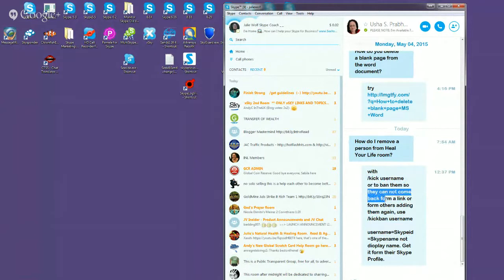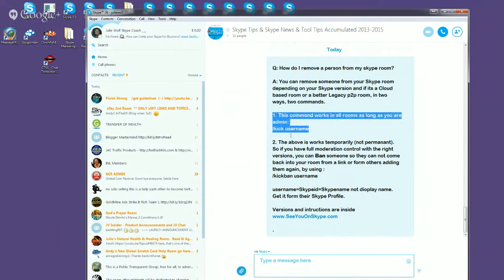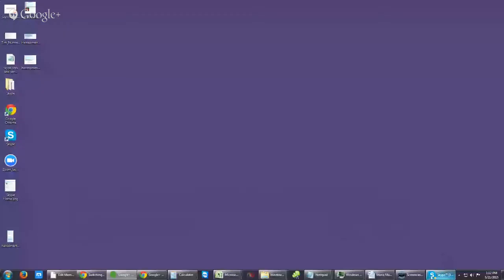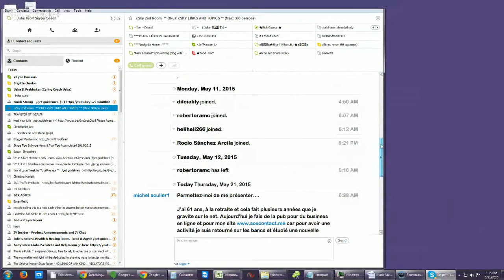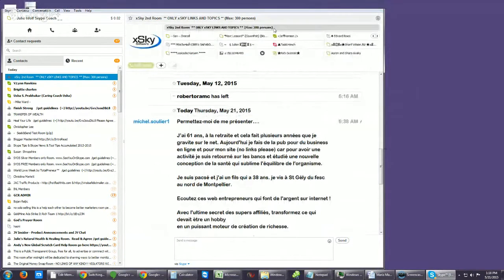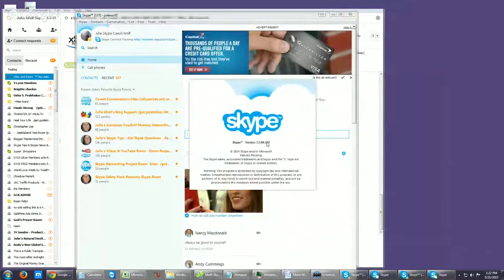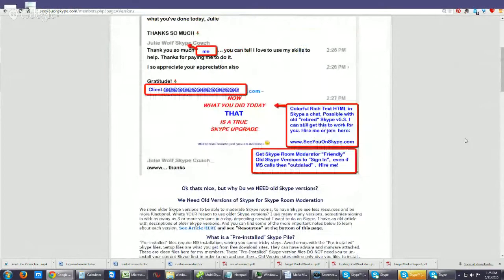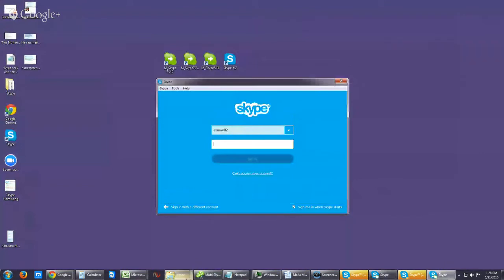Switching Skype Versions to moderate a Skype room aka remove spam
Demo of how to remove Skype spam from your group chat Skype rooms with legacy versions of Skype. Plus fast easy switching of versions.

# Skype Room Moderation Tip
Removing someone from your group chat room.

Q: How do I remove a person from my skype room?

A: You can remove someone from your Skype room depending on your Skype version and if its a Cloud based room or a better Legacy p2p room, in two ways, two commands.

1. This command works in all rooms as long as you are admin:
/kick username

2. The above is works temporarily (not permanent).
So if you have full moderation control with the right versions, you can Ban someone so they can not come back into your room from a link or form others adding them again, by using :
/kickban username

username=Skypeid=Skypename not display name. Get it from their Skype Profile (shown how in video)